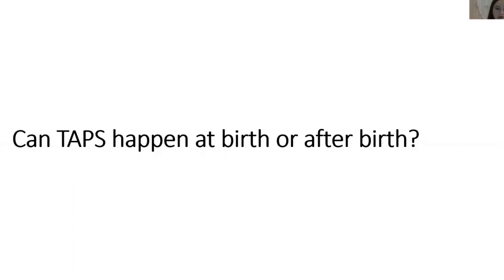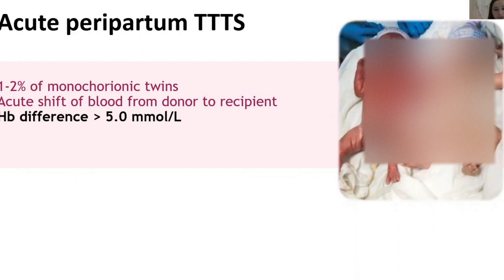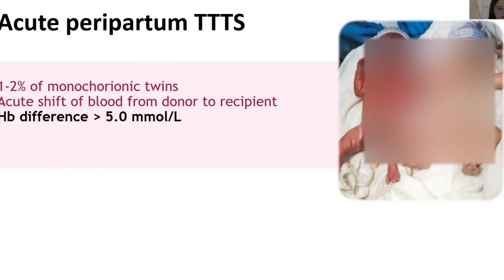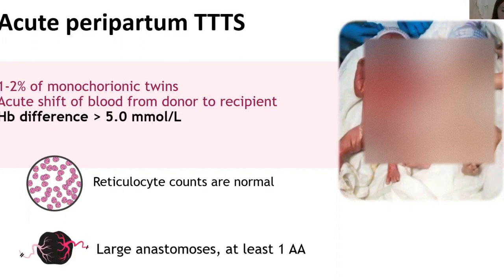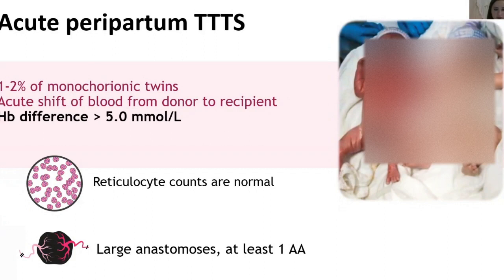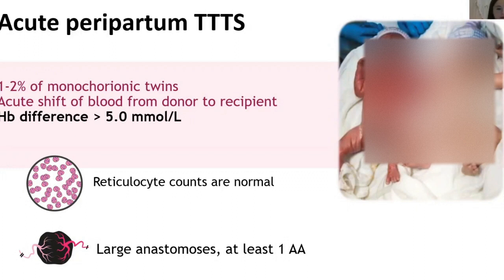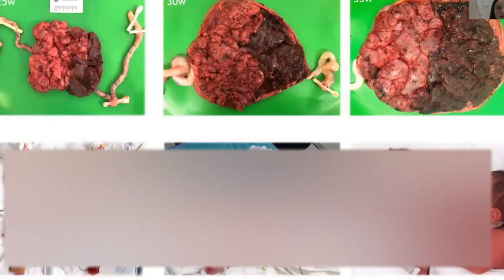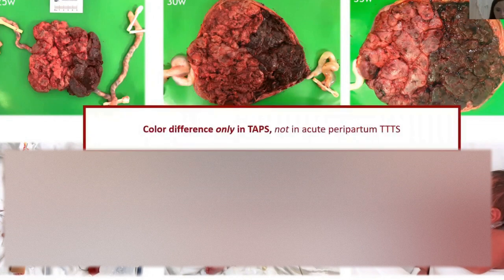What's the difference between acute TTTS and TAPS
Acute TTTS (also known as acute peripartum twin to twin transfusion syndrome) happens rapidly, usually just before or during birth (within hours and days), and Twin Anemia Polycythemia Sequence (TAPS) is a long, slow transfusion over days and months.

Both are very different diseases, requiring different treatments and have different long-term outcomes.

In this video taken from our Twin Talks Webinar Series, Dr. Lisanne Tollenaar talks about the difference between these 2 diseases.